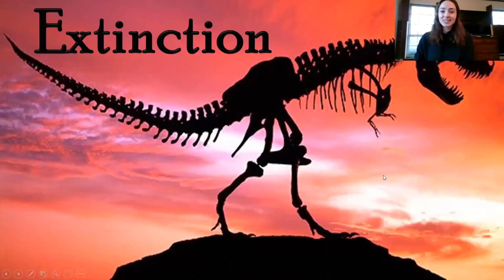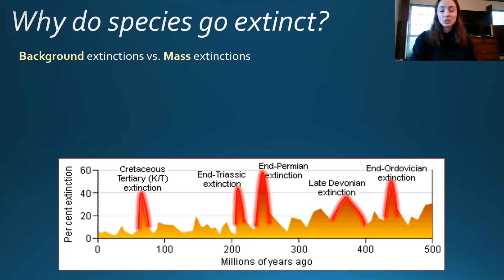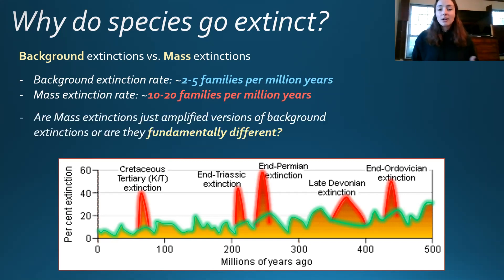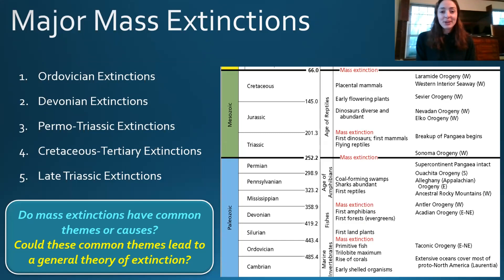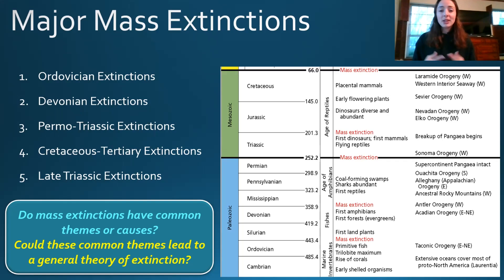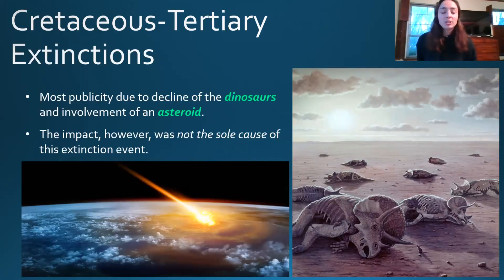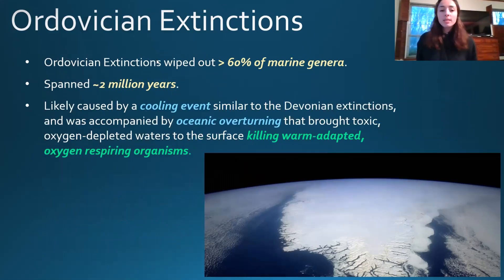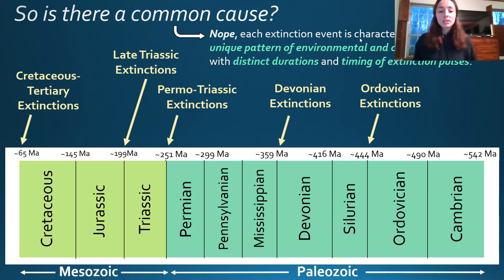Do All Mass Extinction Events have a Common Cause? | GEO GIRL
What causes extinction? Do all extinction events have a common cause?
Background versus mass extinctions, bad genes versus bad luck, the Red Queen versus Court Jester, the big five mass extinctions, the 6th mass extinctions, how climate change related to extinction, and a general theory of extinction.

References: Prothero, D.R. (2013). Bringing Fossils to Life: An Introduction to Paleobiology. Third Edition. Chapter 6: Extinction. pp. 322-347. Columbia University Press

0:00 How many things have gone extinct?
1:01 The big 5 mass extinctions
2:01 Why do species go extinct?
7:12 What caused the mass extinctions?
8:48 Permo-Triassic extinction (largest extinction)
11:14 Summary of causes for the PT extinction
11:32 Cretaceous Tertiary extinction (KT or KP boundary)
12:56 Devonian mass extinction
13:43 Ordovician mass extinction
14:02 Late Triassic mass extinction
15:09 Do all extinction events have a common cause?